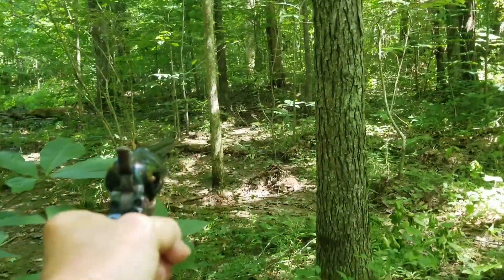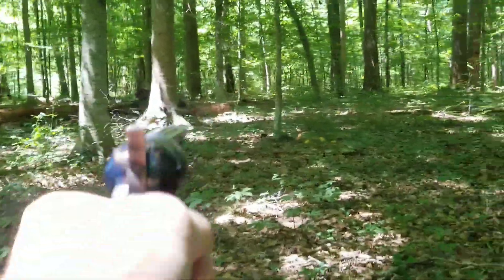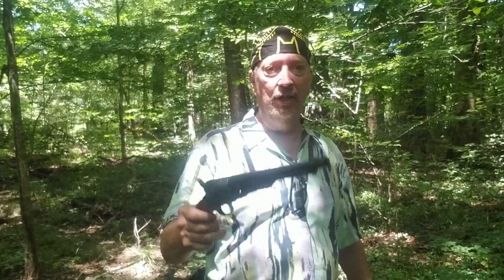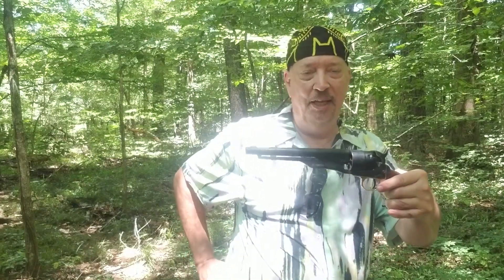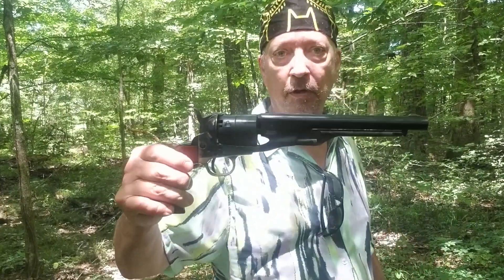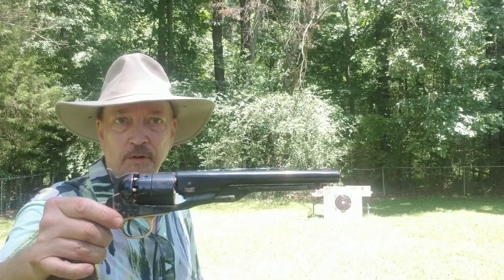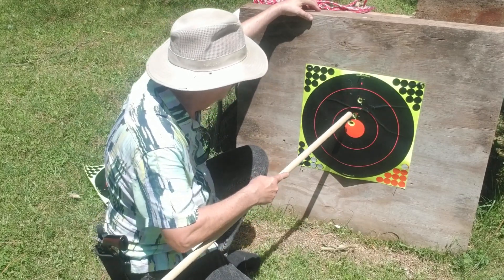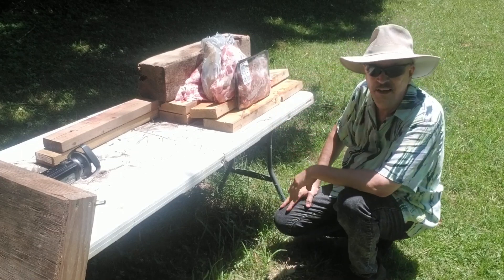Test Shooting My (Pietta) Colt 1860 Army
Test shooting my (Pietta) 1860 Colt Army revolver